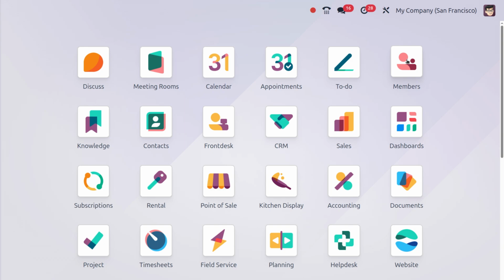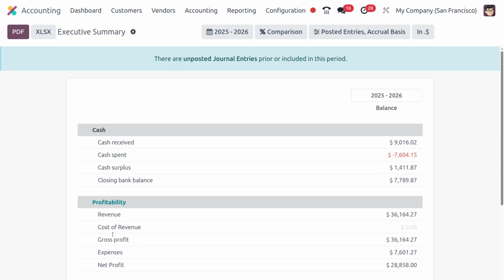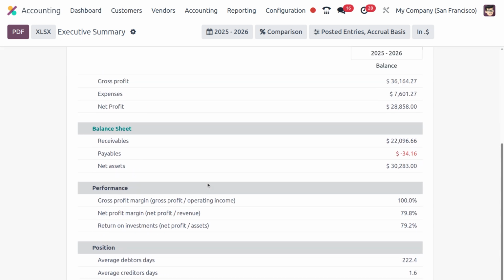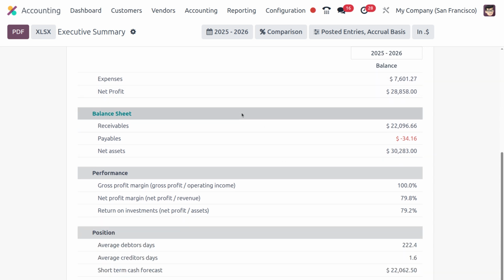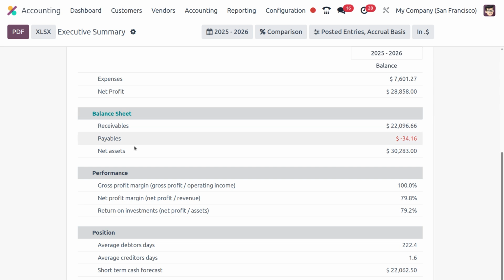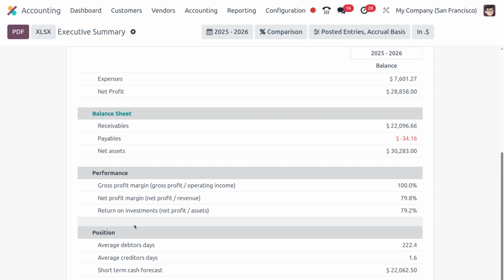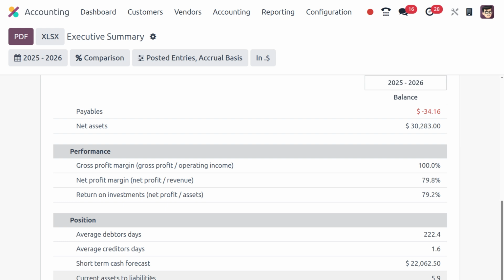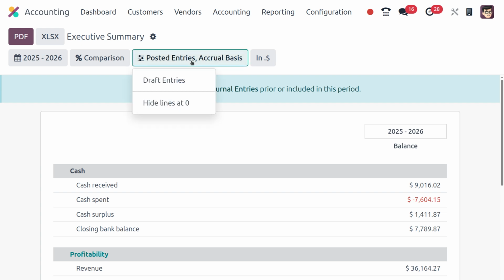Executive Summary report in Odoo 18 | Odoo 18 Reports | Odoo 18 Functional Tutorials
The Executive Summary in Odoo 18 gives you a quick, high-level view of your company’s financial health. In this video, we break down how to read and use the report — from profitability metrics like net profit margin, to position and liquidity ratios that show if you can cover short-term obligations, and performance indicators like receivables and payables turnover.

Whether you’re a business owner, manager, or accountant, this report is your one-page snapshot for making smarter decisions.